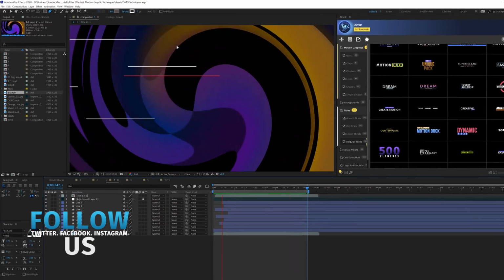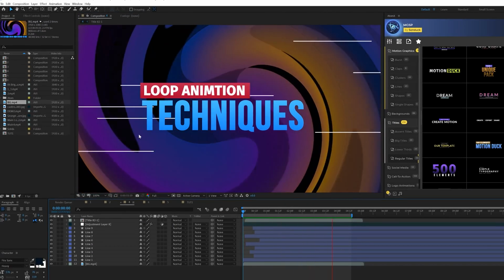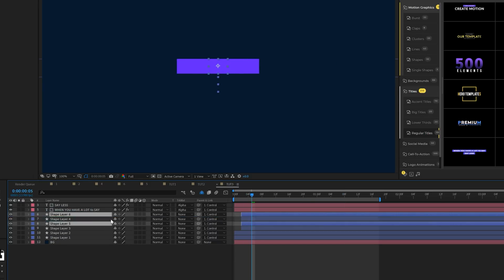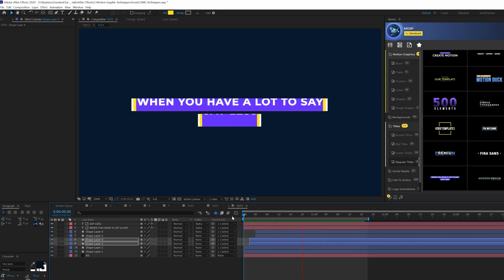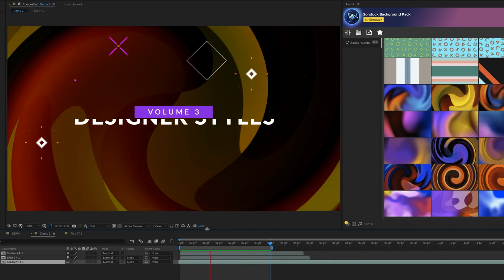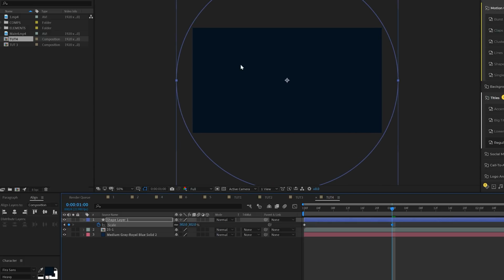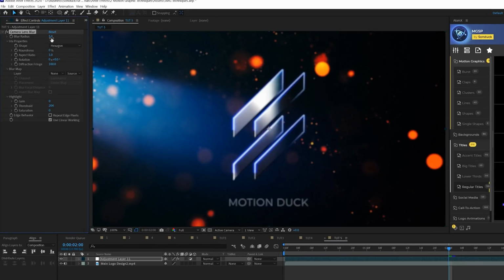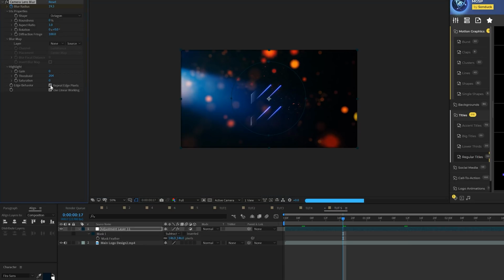5 Quick Motion Graphic Techniques for 2021 | After Effects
Hey, in this quick video I want to go through 5 ways for you to improve your After Effects motion graphics work. Every technique in this tutorial should take under 1 minute to apply. There are many ways to create great work in After Effects, so here are a few: Fast background animation, Control lens blur, repeated motion graphics, multi-colored motion graphics, and camera shake for your compositions. A lot of motion graphic techniques in this After Effects tutorial!

Over 650 elements ranging from accent motion graphics, titles, and backgrounds! Start saving hours of time and producing awesome work easily with the Motion Graphics Starter Pack!

Timecode:
0:00 Intro – Smash The Like Button :)
0:38 Technique One – Repeated Motion Graphics
1:27 Technique Two - Camera Shake
2:08 Technique Three - Multi-colored motion graphics
2:51 650 After Effects Motion Graphics Starter Pack
4:21 Technique Four - Fast Background Design
5:46 Technique Five - Control Blur
7:10 Outro - Please Subscribe :)